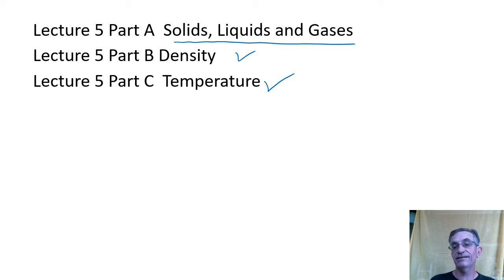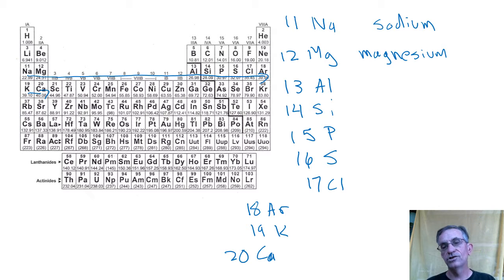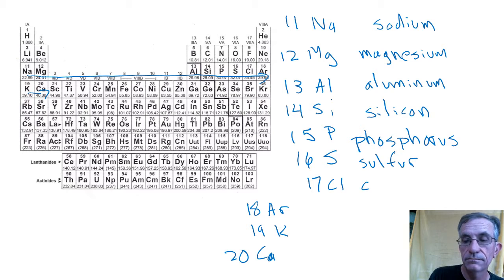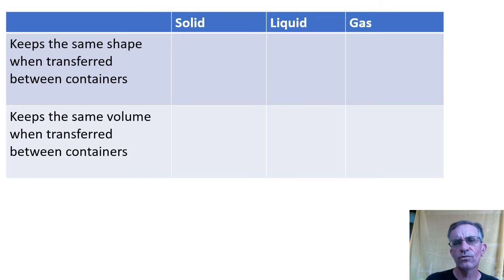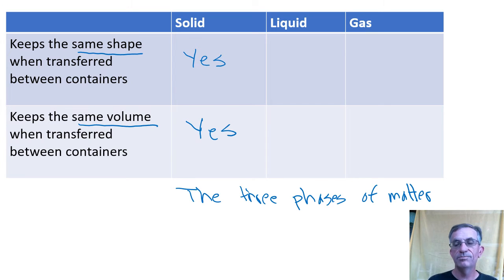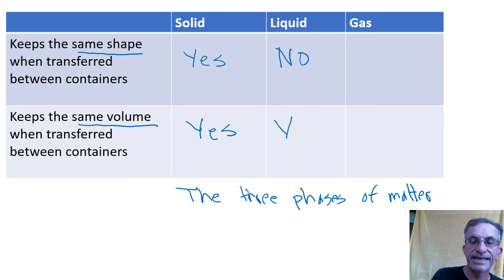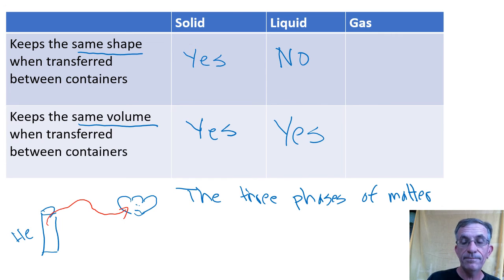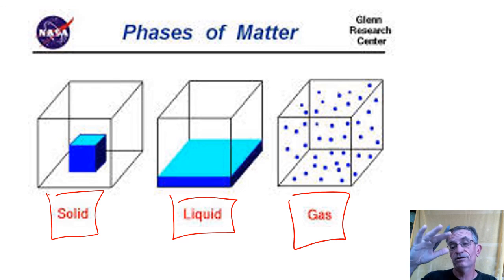Introductory Chemistry Lecture 5 Part A